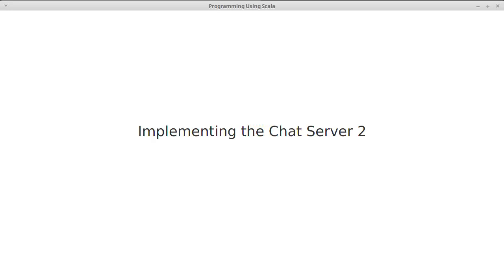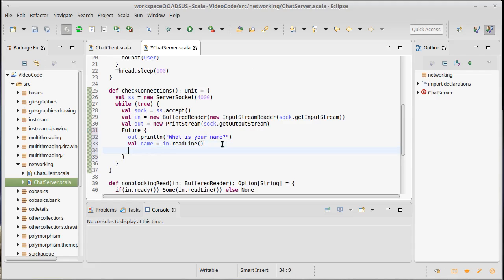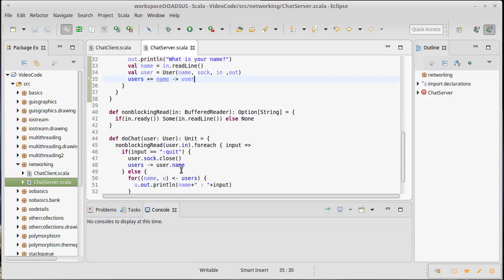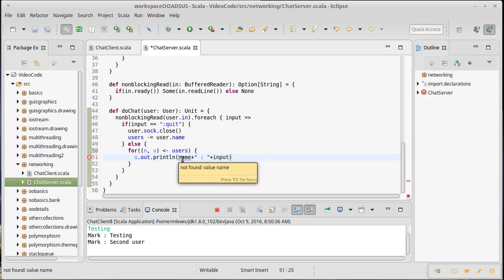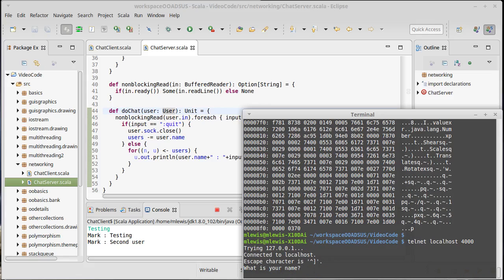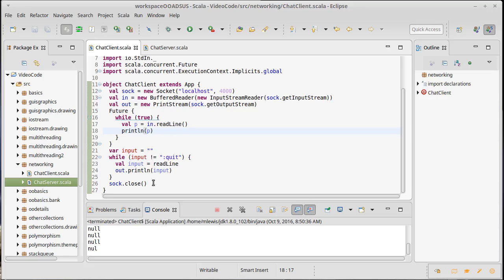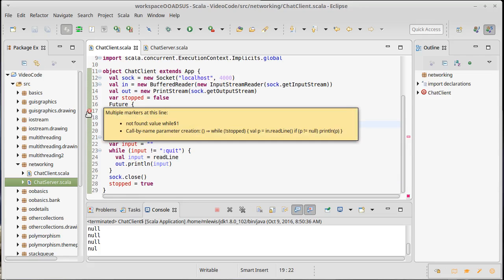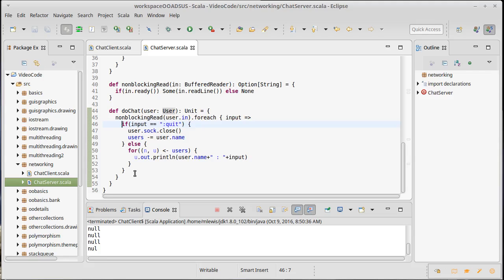Implementing the Chat Server 2 (using Scala)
This video finishes off our char server and shows it running with multiple clients.